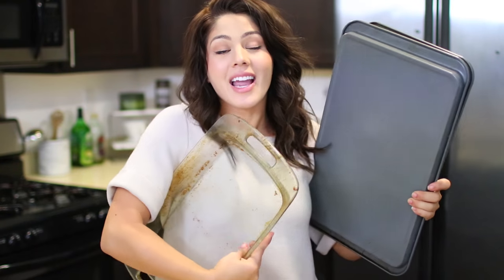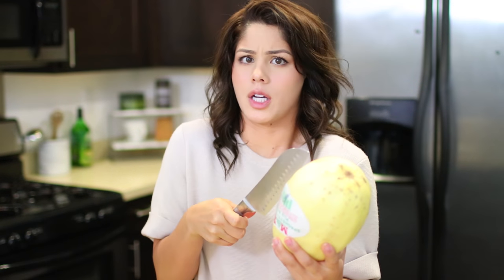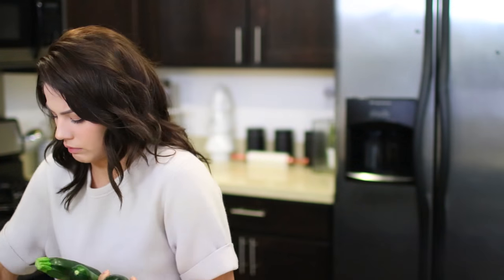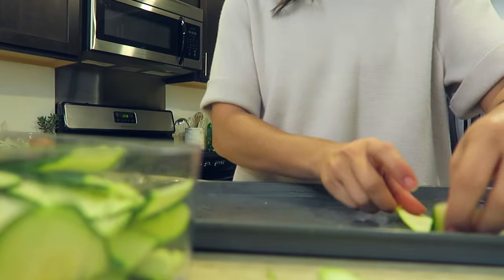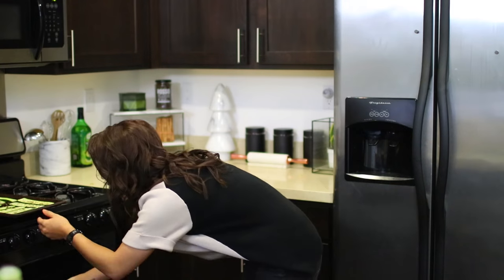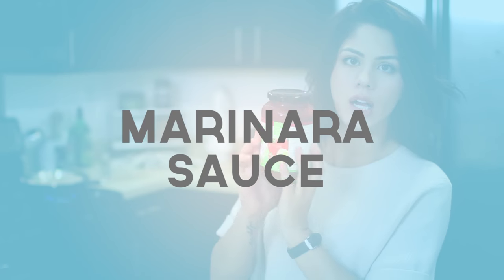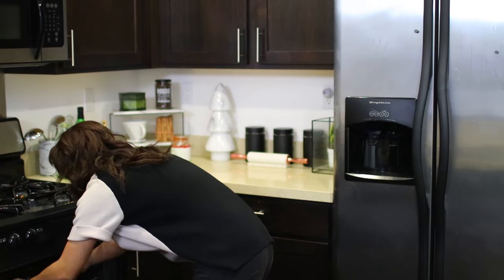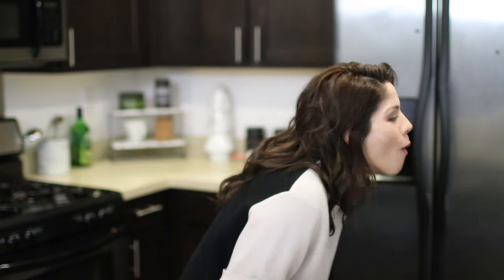How to Cook: HEALTHY LASAGNA | MeganBatoon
Welcome to 2017! Betcha wanna eat healthier. Here's a meal to feed into your resolutions!

If you’ve read this far, comment on-yum!

About MeganBatoon:
Hi you! I’m Megan Batoon! Oh, what’s my channel about? I’m so glad you asked. It’s an amalgamation of everything I’m into: dance choreography, comedy vlogs, cooking videos, DIY’s, who knows what I’ll do next? (Not me) I upload every Tuesday and release a new episode of my advice podcast ‘Just a Tip’ on Fridays! Wow, two things every week just for you. I hope you’re happy xx